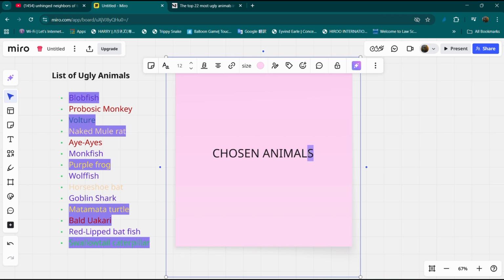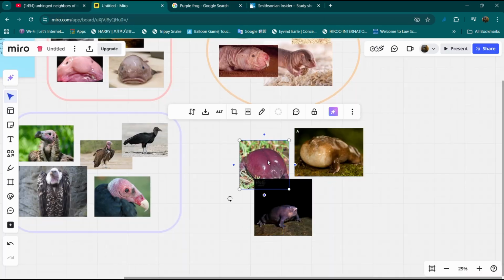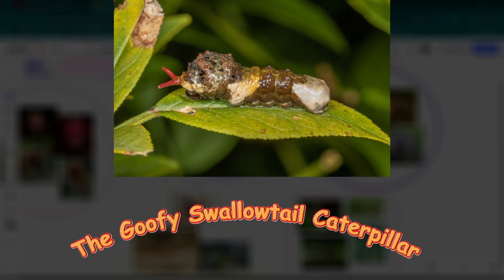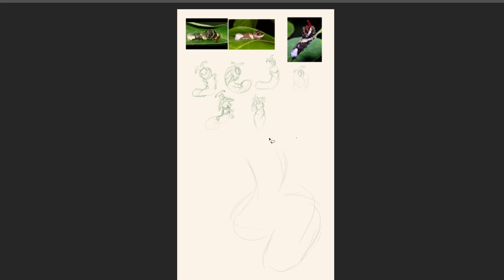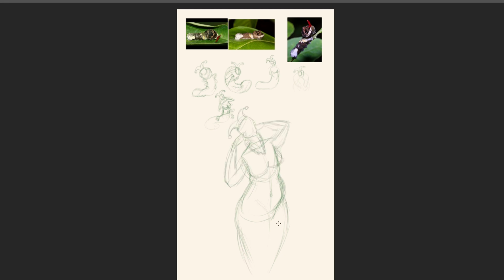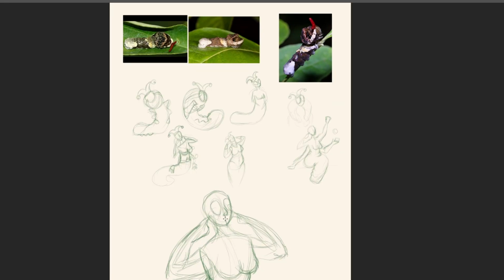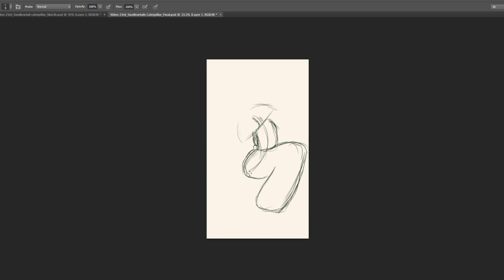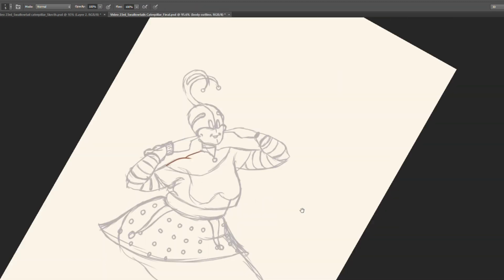Designing my OWN BLINDBOX: The Goofy Caterpillar [We are ALMOST there!]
Hello,

We are almost at the end of this series! It feels weird haha do you have any ideas for the next one?